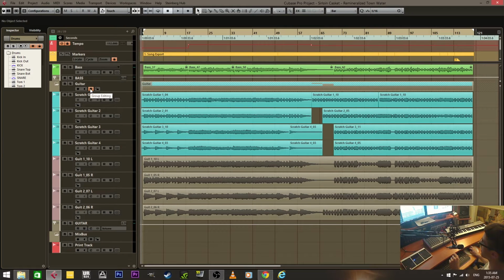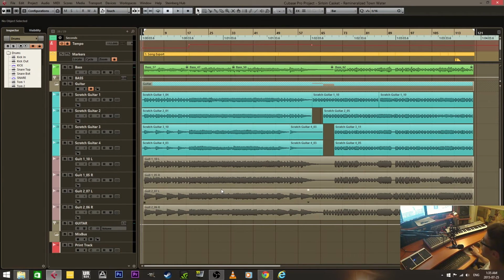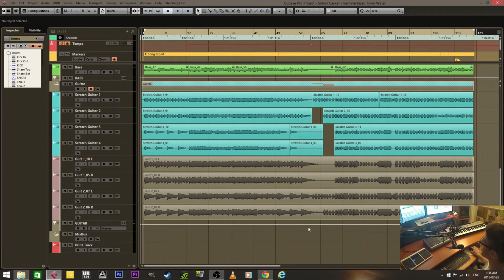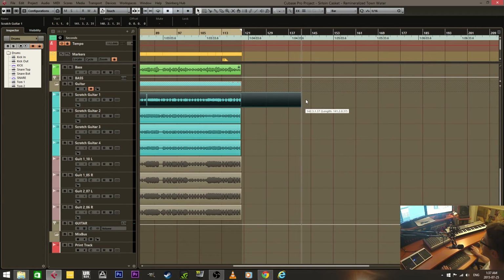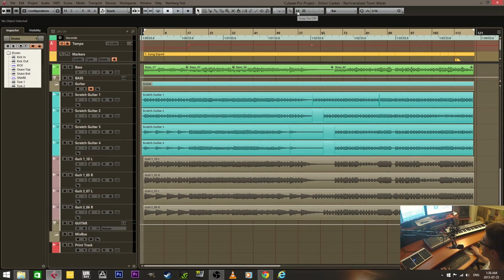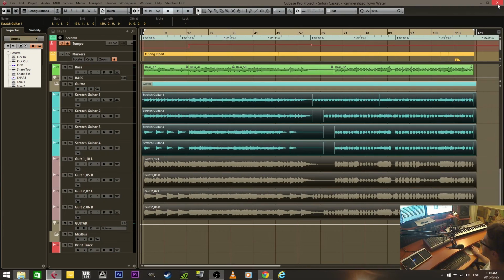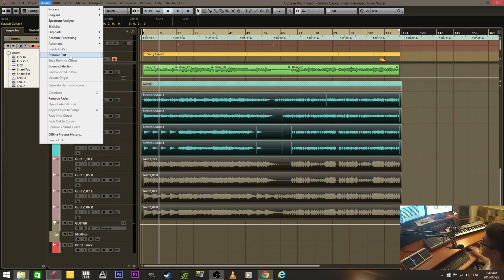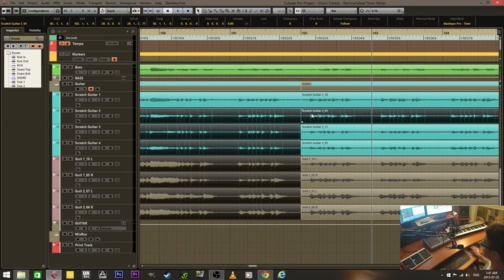Problems with Group Editing in Cubase (How to fix it)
"The tracks in this folder are not completely in sync. Group editing could fail!"

This is the message that Cubase will give you if the events in your folder are not all the exact same length.

In this video, I show you how to overcome such a problem by using the "Event to Part" and "Dissolve Part" functions.